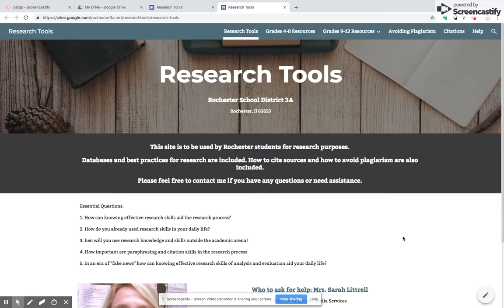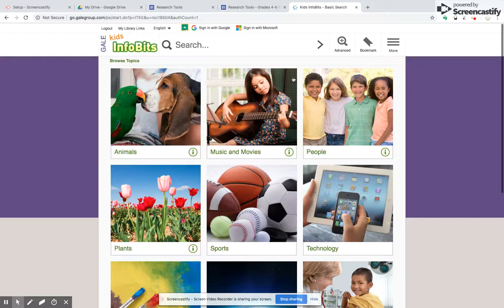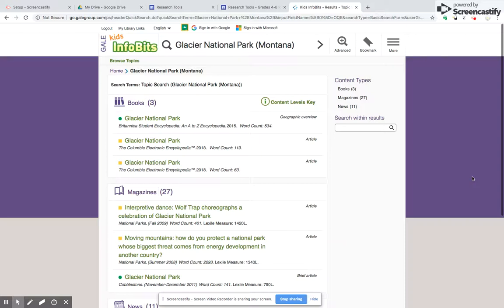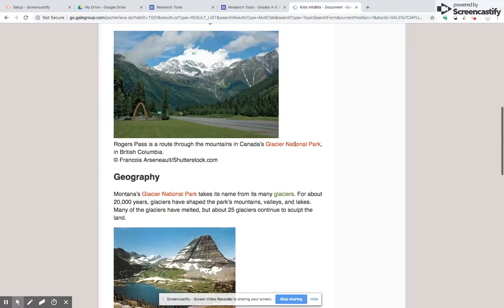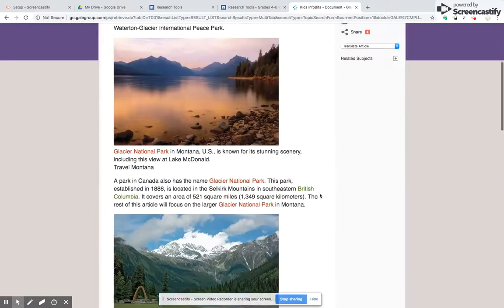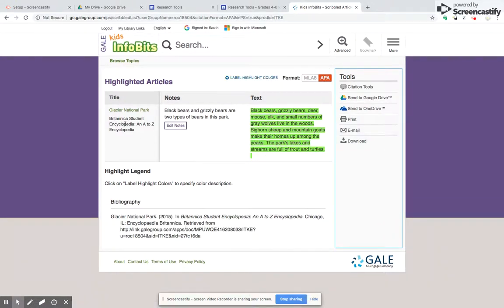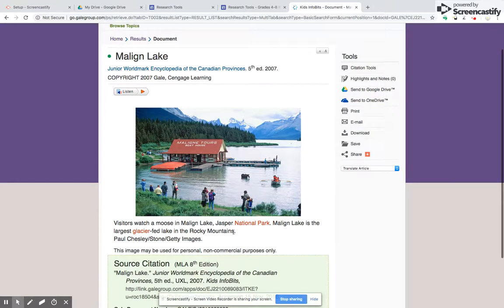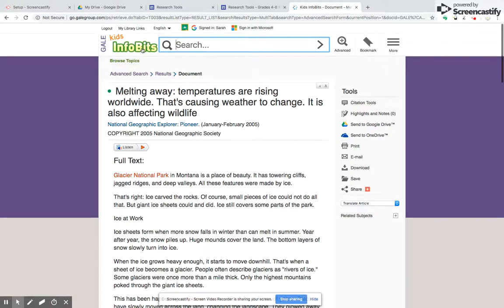Nov 15, 2018 3:14 PM